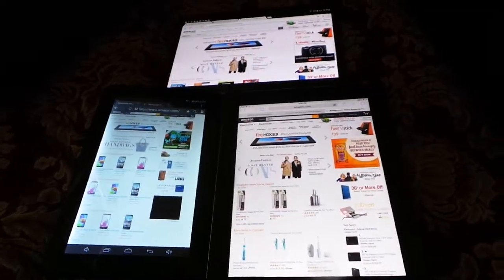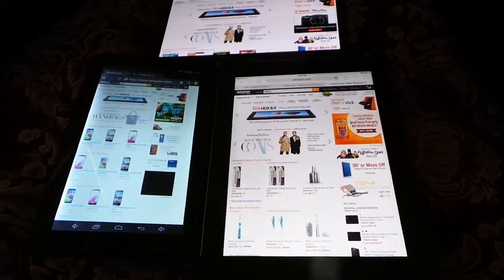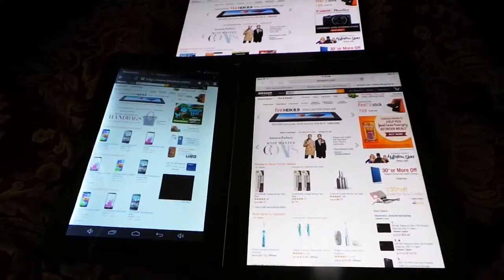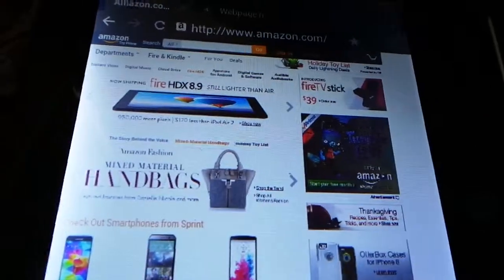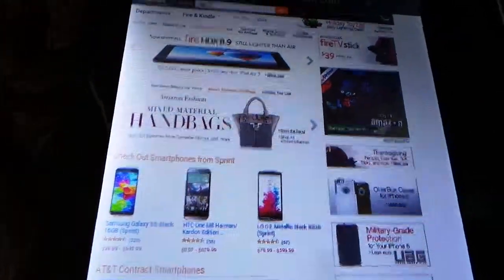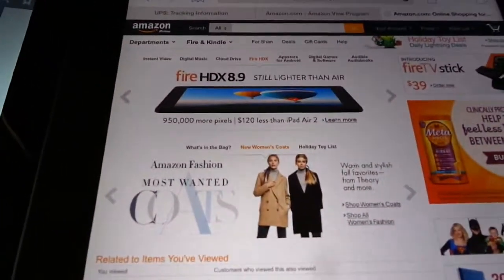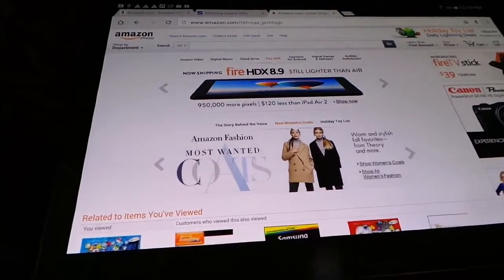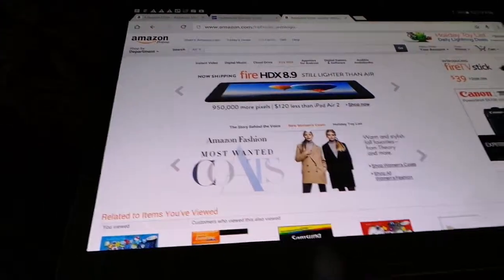Kocaso Android M9200BK 9-Inch 8 GB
Since early in 2012, they have been churning out Android tablets at rock bottom prices.
Considering the low price, you get a lot of bang for the buck.
First off, it comes loaded with the most popular apps. All the top social media sites, as well as Skype, Chrome, Gmail, Office Suite, Kindle, all the usual Google stuff including Maps, and much more. After all, the operating system is Google's smooth Jelly Bean 4.2.
Front and rear camera, built in mic, and wifi ready.
Looking for a detailed and comprehensive manual that walks you through each step of the device? You won't find one when you purchase an iPad or a Samsung Galaxy tablet and you won't find one here.
You get the basics, and the rest comes from the device itself. That's the way it is with a tablet.

But don't worry, this one is super easy to learn. If you can operate a smartphone, you can operate this within no time at all.

Just be realistic. The resolution is great for the price, as are many other features, but this is not a $400 tablet. The battery doesn't hold for much longer than 4 or 5 hours of use. The back of the unit is a fingerprint magnet. But for what you DO get, it's hard to beat the value of this product.

The video shows that for a lower end tablet, the screen still looks great. All three tablets were on a bright setting. The Kocaso is holding it's own, with bright color and enough speed for most people that would be considering this type of tablet.

I was given a sample to test, and after using it, I'm impressed.